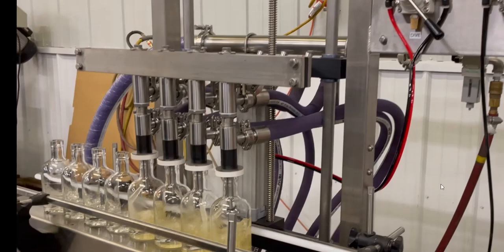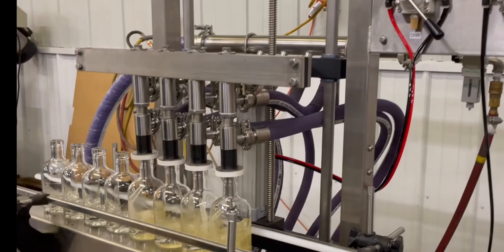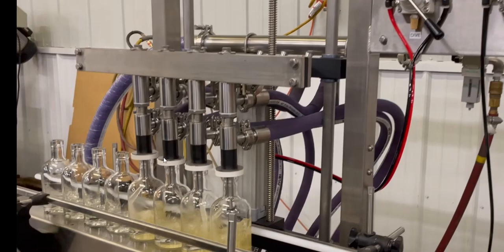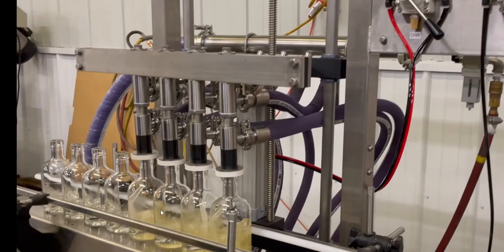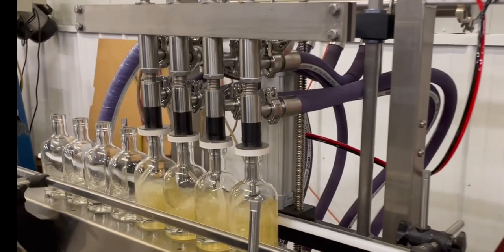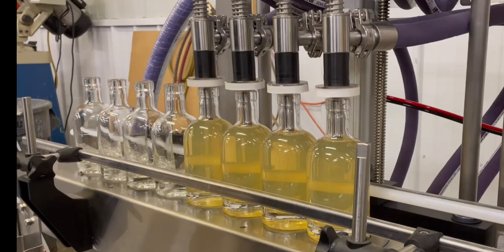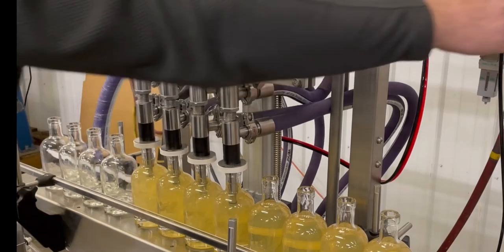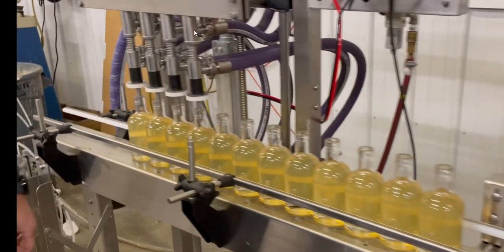Eco-Overflow Filler Basic Setup